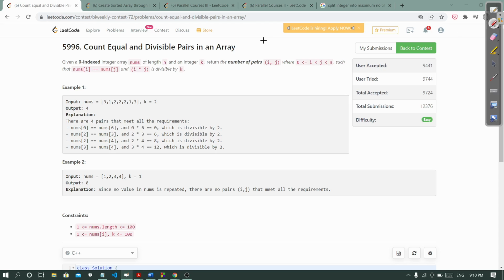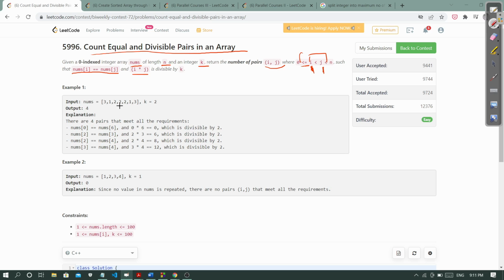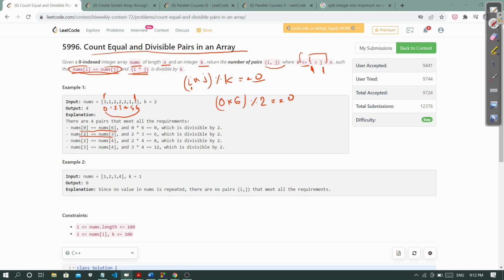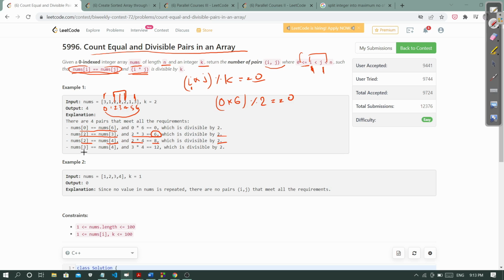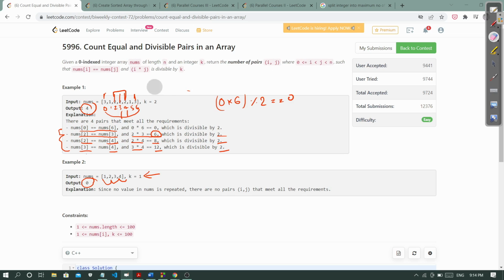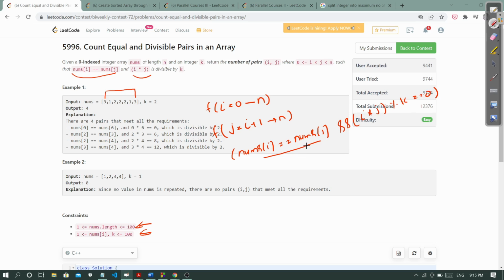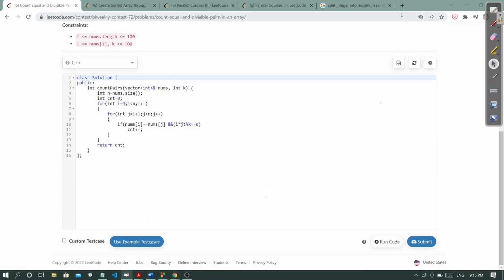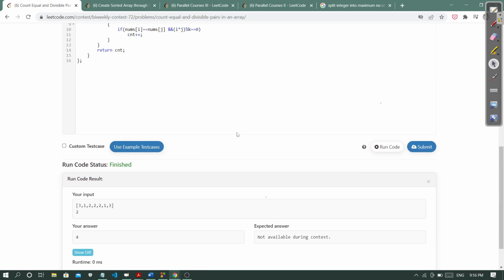Biweekly Contest 72 || 5996. Count Equal and Divisible Pairs in an Array || Leetcode